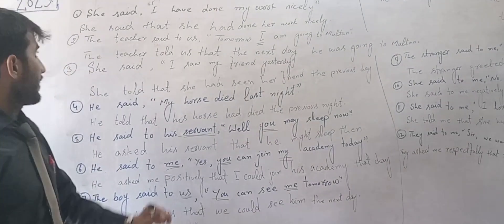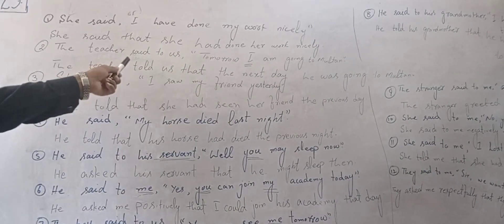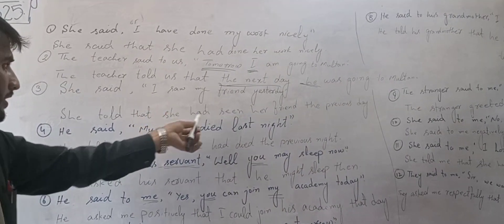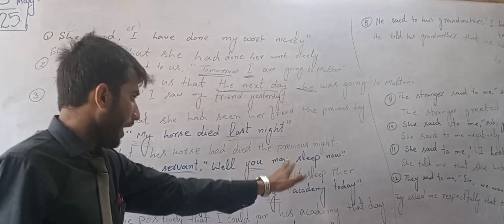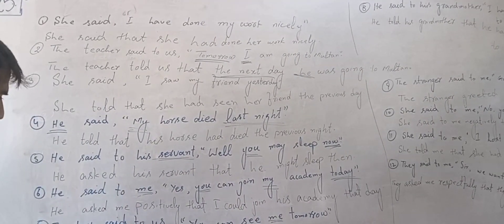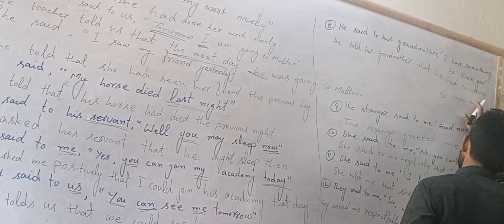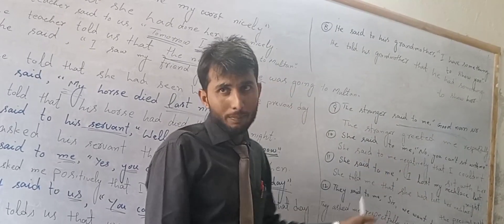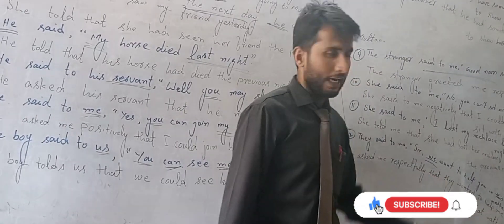Direct/ Indirect Exercise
Ali Law College Rahim Yar Khan